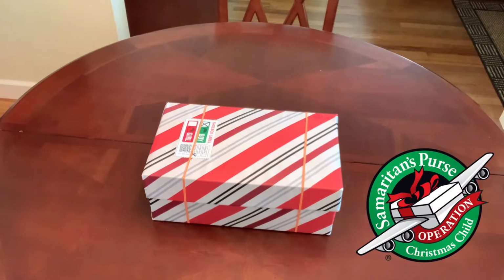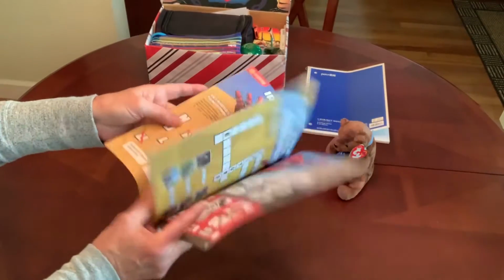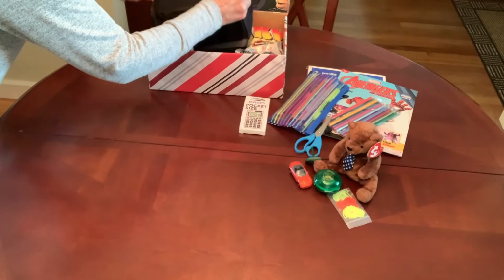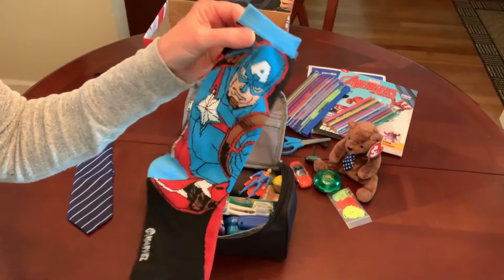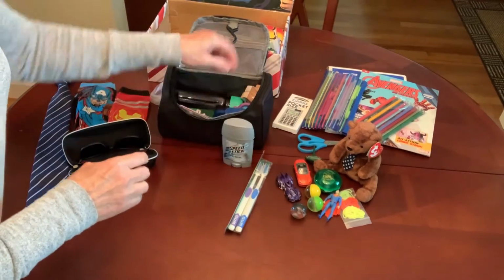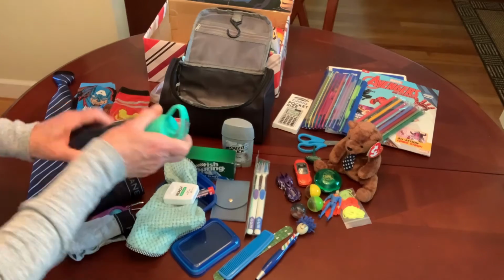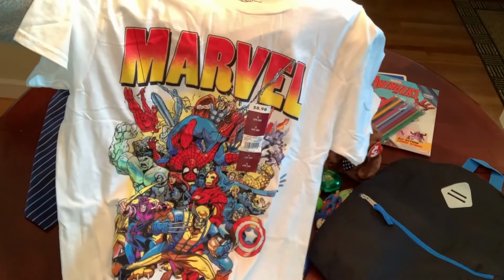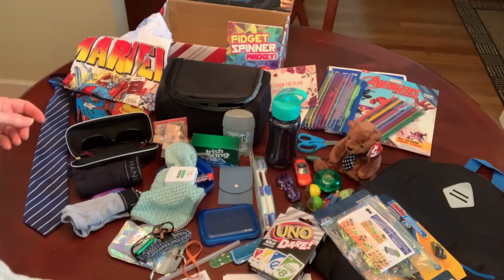Coming of Age 👔 Businessman Theme | Boy 10-14 | Operation Christmas Child 2024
Unboxing a “Businessman” themed Operation Christmas Child shoebox with a twist. What’s in his Dopp kit? This coming of age, gift-filled box is packed with lots of fun surprises sure to bring joy to a special 10–14-year-old boy. ￼In this video, I hope to inspire you with ideas for packing your own OCC shoebox by sharing what I have packed in this one.

If you’ve never packed a shoebox gift before, I hope you are encouraged to pack one for the first time. Visit the link below to learn more about OCC.